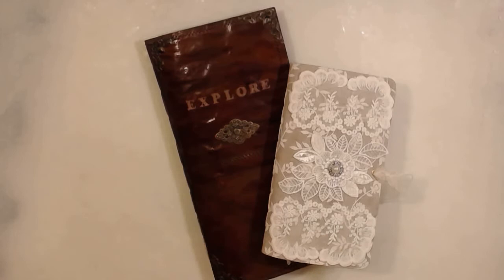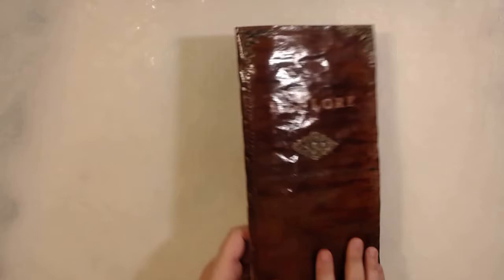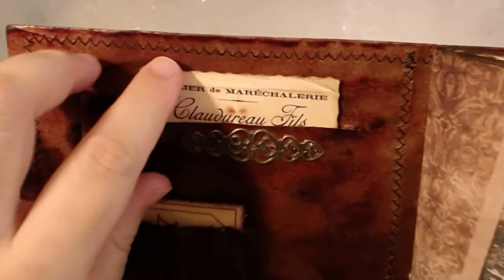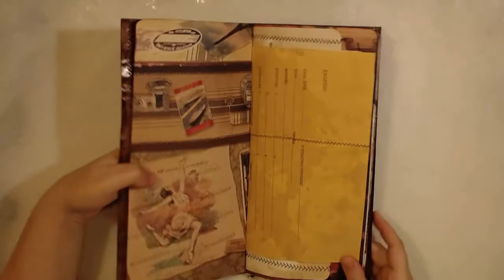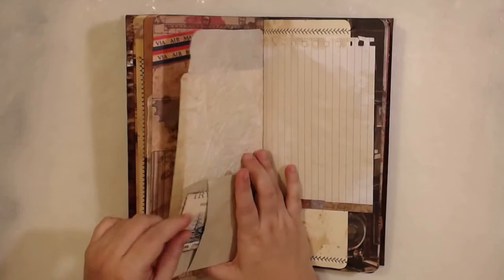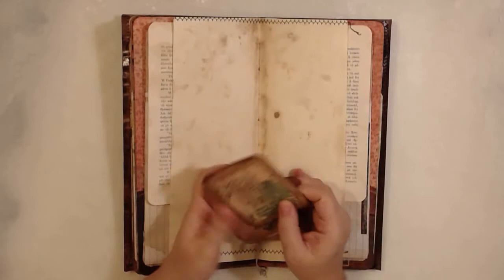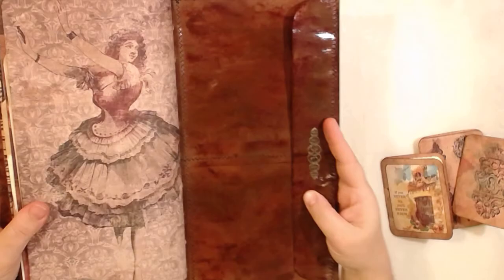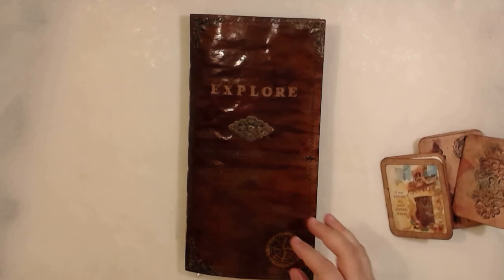Explore faux leather JunkJournal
have fun with other crafters